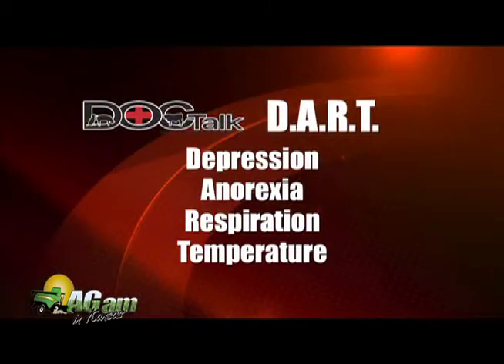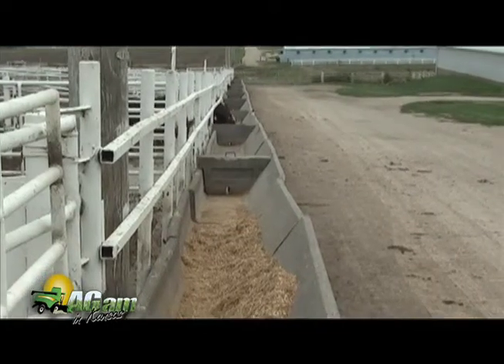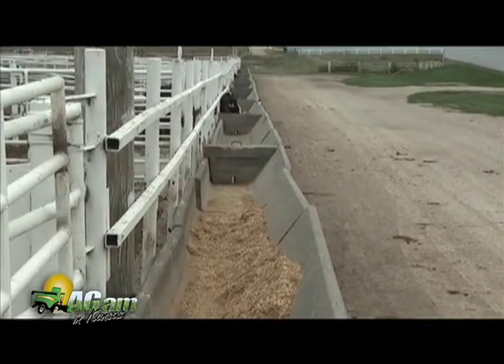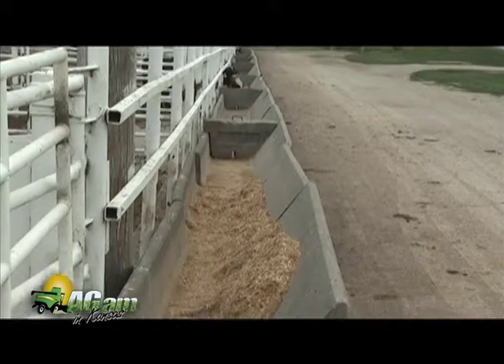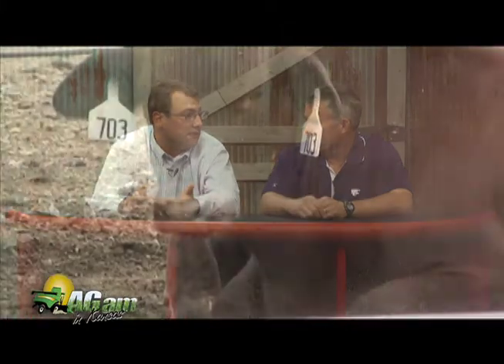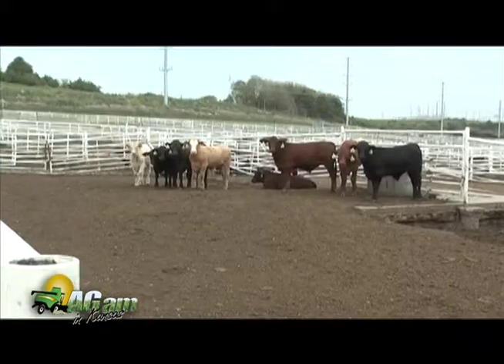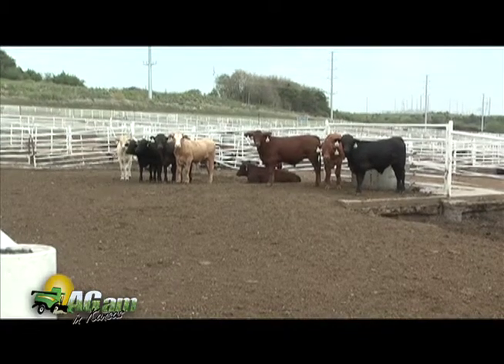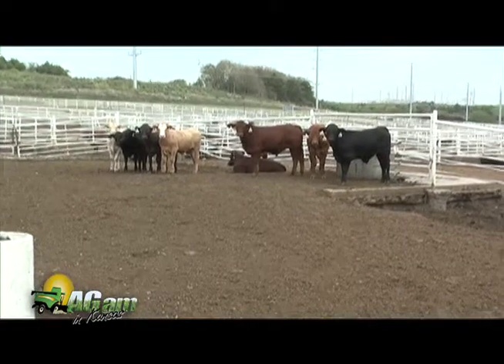10082012 DocTalk IDSickCows